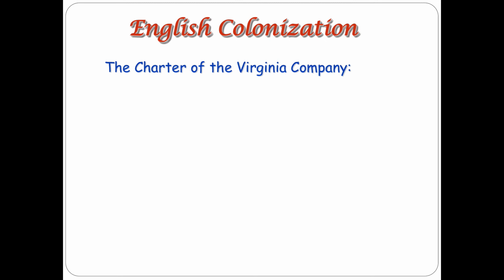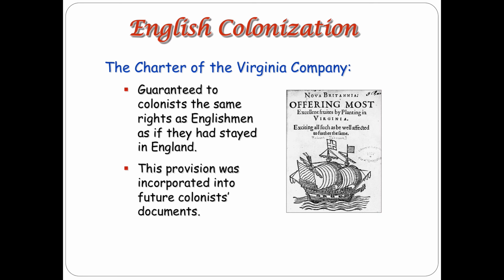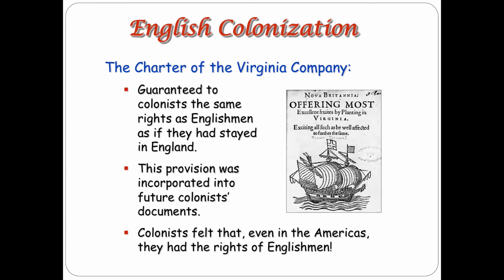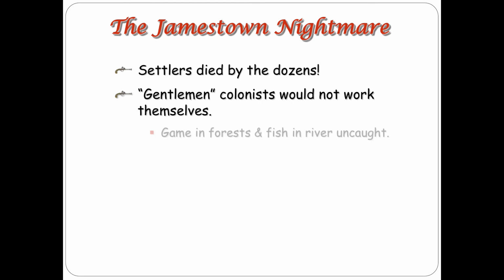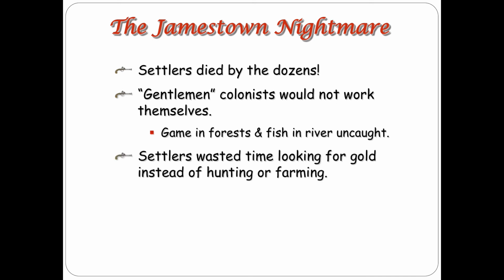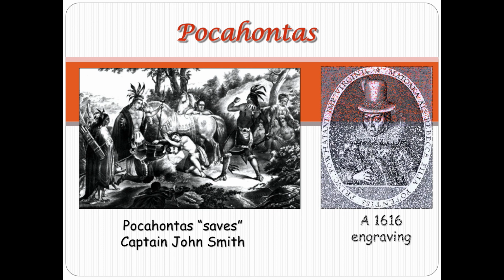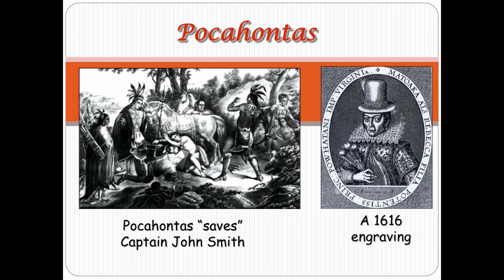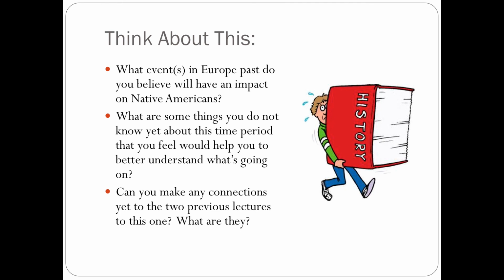APUSH Lecture 3: Founding of Jamestown 8/14/2013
Third lecture, covers the reasons for England colonizing, who went, and what happened in the first few years of Jamestown.